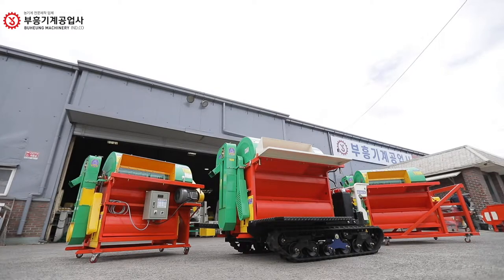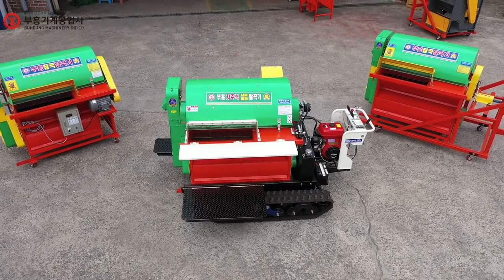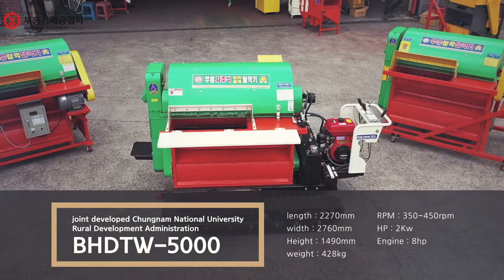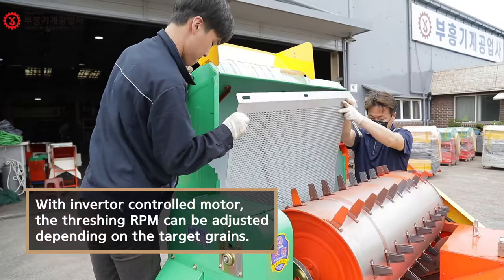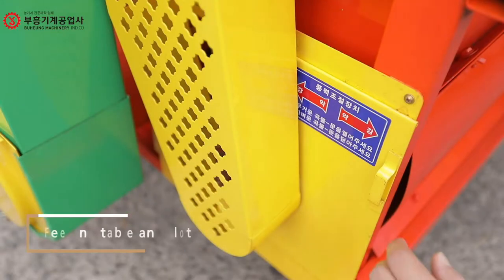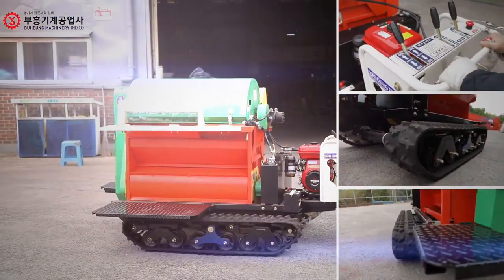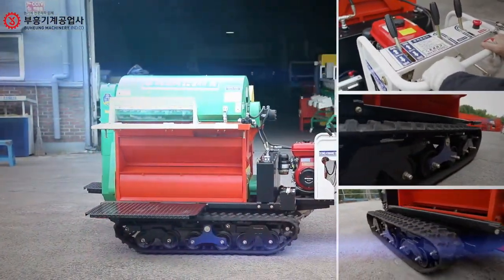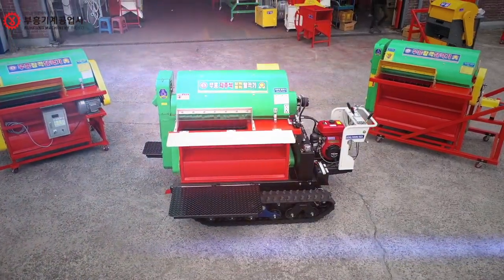Buheung Machinery Ind Co 02 THRESHER BHDTW 5000 ENG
Although there are a lot of types of minor cereals, threshing can be done with a single machine. Self-propelled track type minor cereal thresher of Buheung is exclusively used for minor cereals like millet, chaffs, common millet, amaranth, quinoa, perilla, and sesame.

It was joint developed by Buheung Machinery, Rural Development Administration, and Chungnam National University in order to thresh grains, which is difficult to handle with normal machines.

With invertor controlled motor, the threshing RPM can be adjusted depending on the target grains, and iron meshes can be replaced easily and quickly, just like this.

Since blast mechanisms changes depending on the size and weight of the grain, an adjustable blowing device is installed in the machine. Feeding table and slots enables simple threshing, and dust proof nets are installed, helping convenient farming by preventing dust and dry grass from scattering.

Opening the lower part of the conveyor screw allows convenient cleaning of the machine.

Self-propelled track type minor cereal thresher of Buheung Machinery perfectly operates for any miscellaneous grains like perilla, sesame or quinoa.